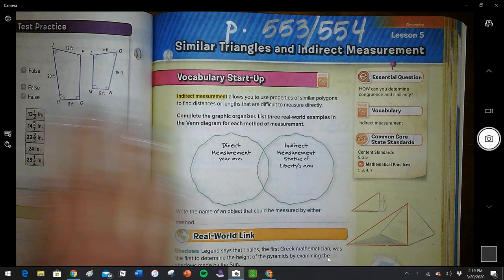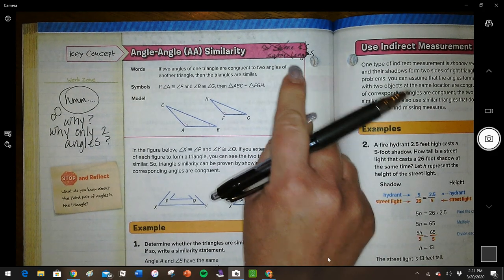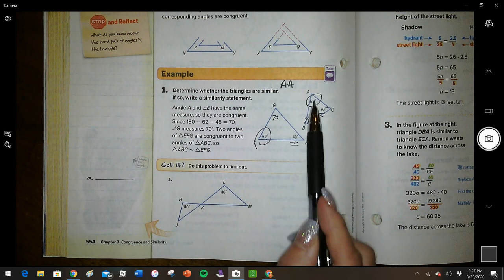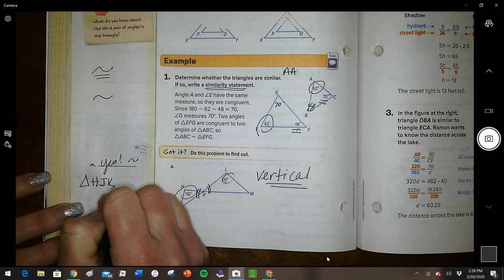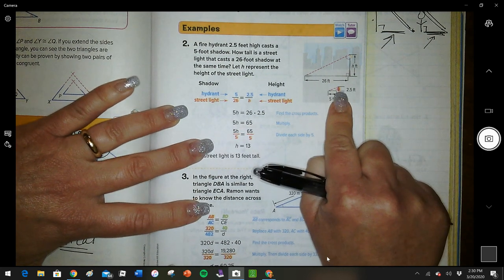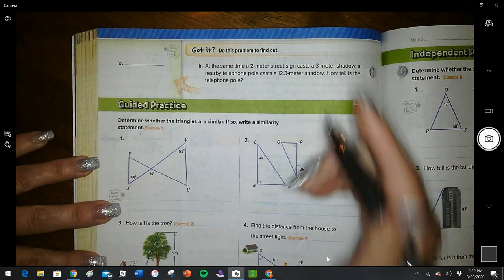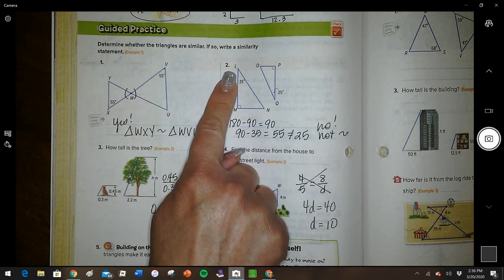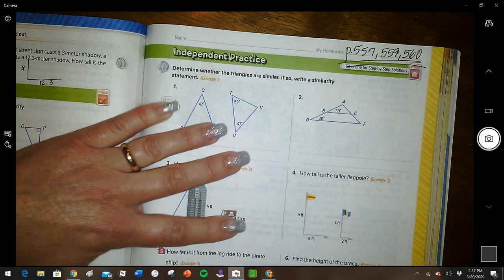7.5 Indirect Measure